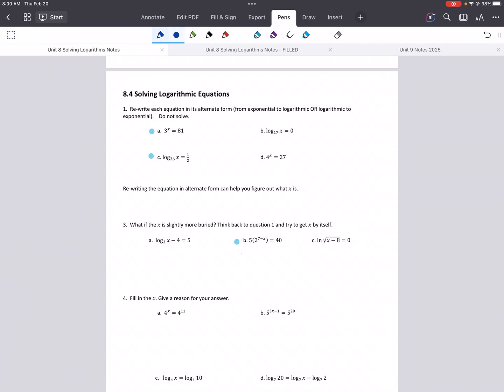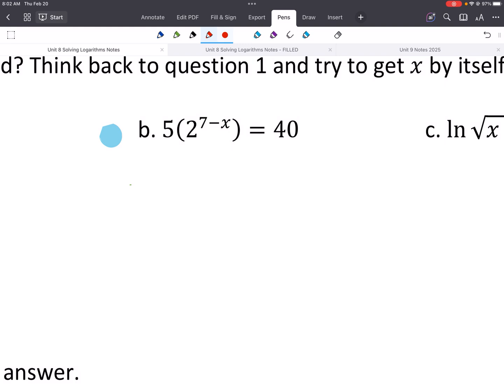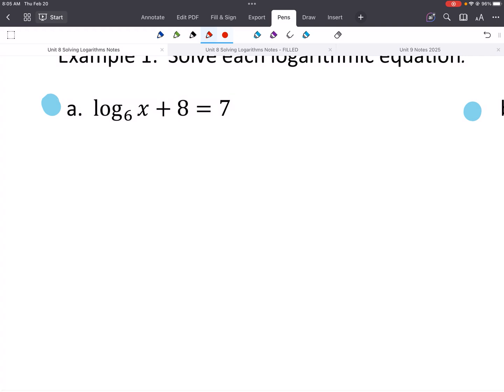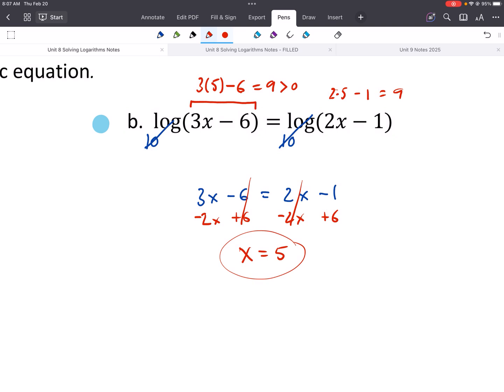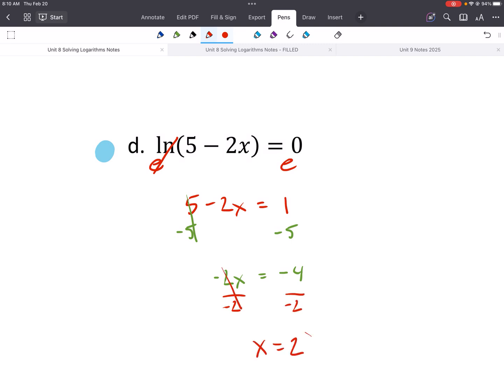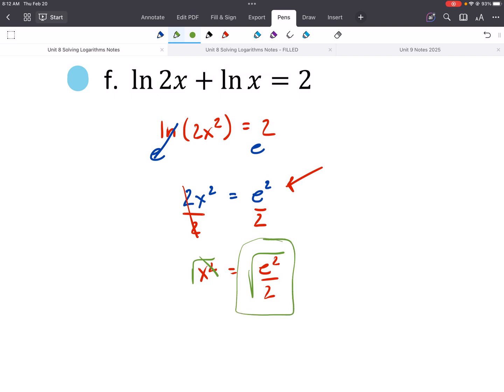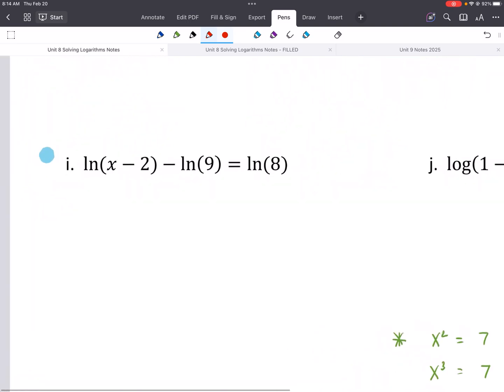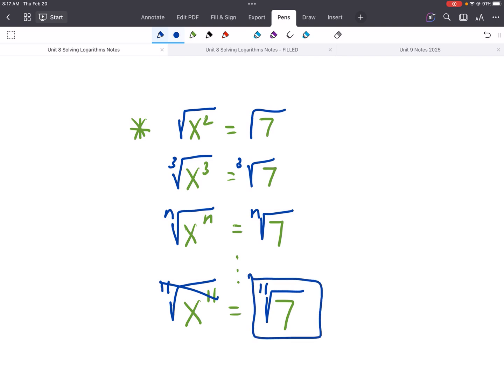S3 8.4 Solving Logarithmic Equations